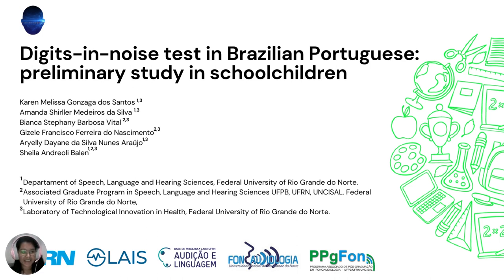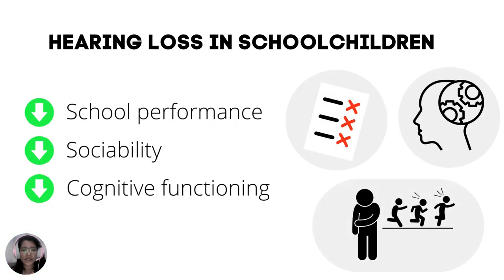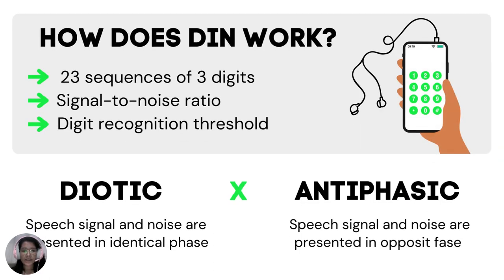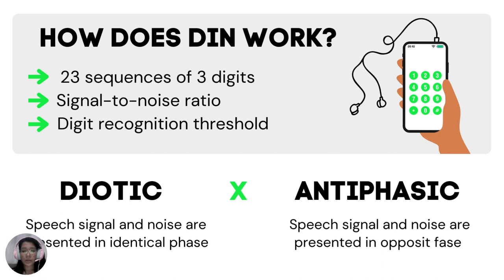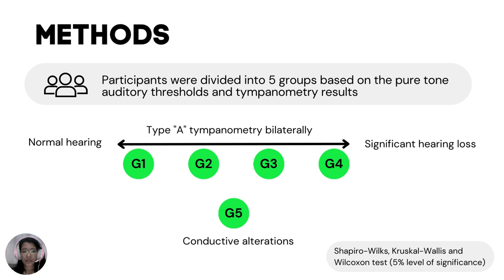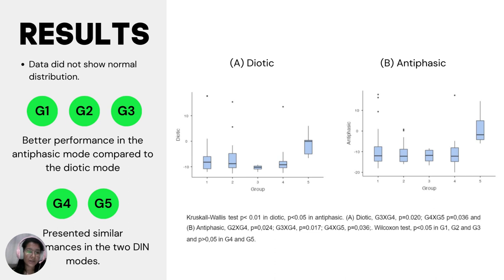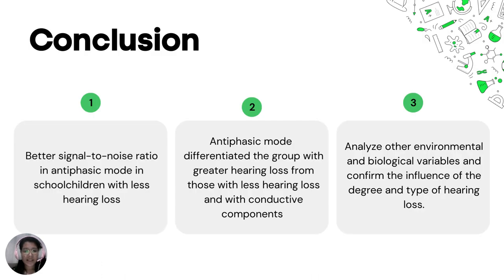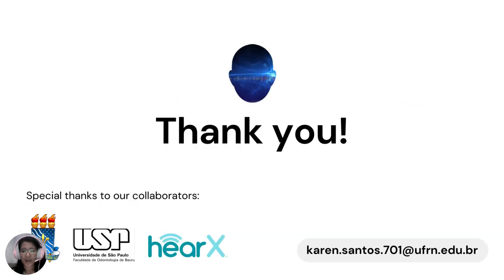C8-3 Karen dos Santos - DIN-test in Brazilian Portuguese: preliminary study in schoolchildren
C8-3 Karen M Gonzaga dos Santos: Digits-in-noise test in Brazilian Portuguese: preliminary study in schoolchildren